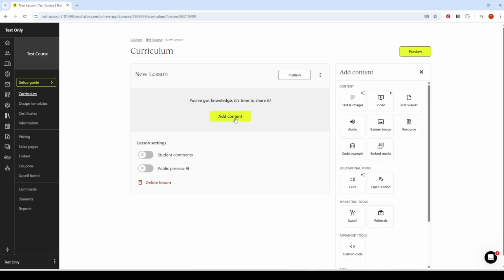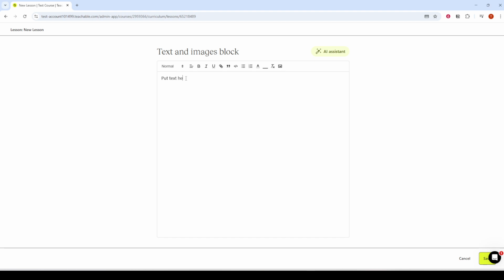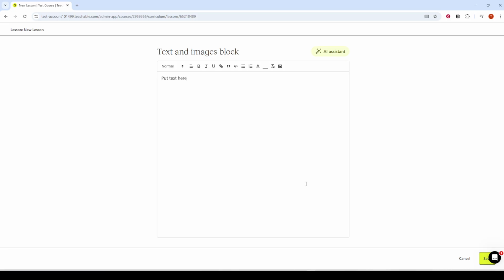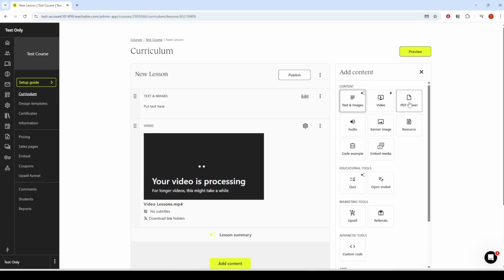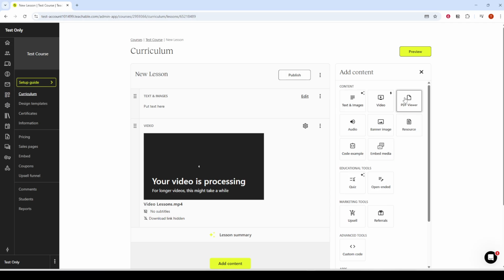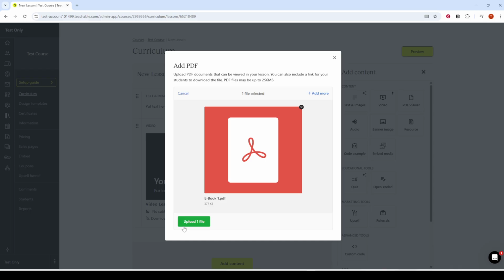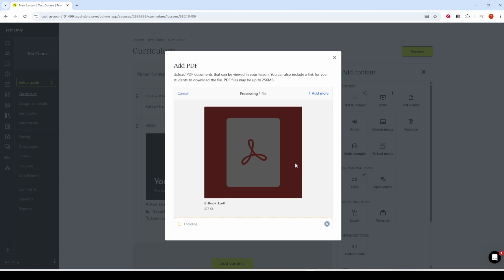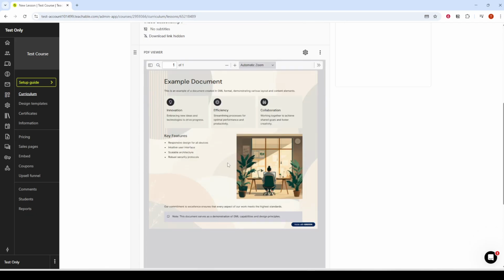How To Add Text And PDFs In Teachable (2026) | Complete Step By Step Tutorial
Want to upload text lessons and PDF files to your Teachable course? In this updated 2026 Teachable tutorial, I’ll walk you through exactly how to add text and PDFs in Teachable step-by-step. Whether you're creating course content, downloadable resources, worksheets, or lesson materials, this guide will help you set everything up properly.